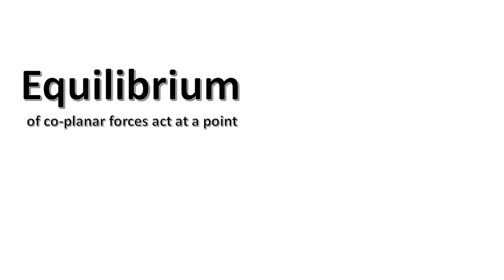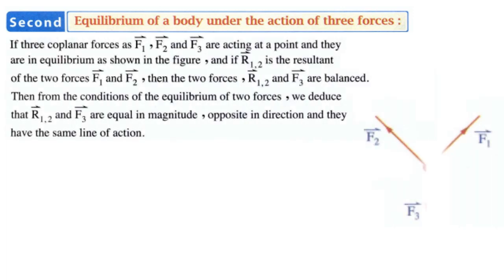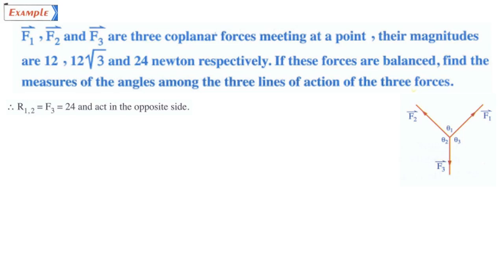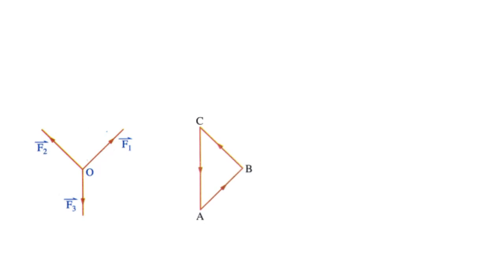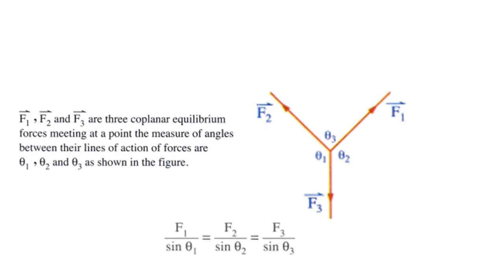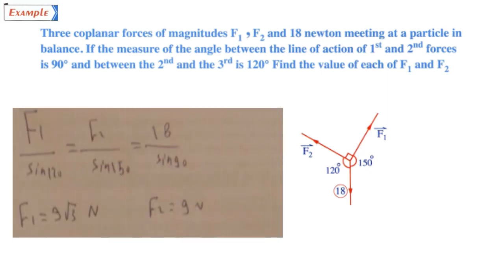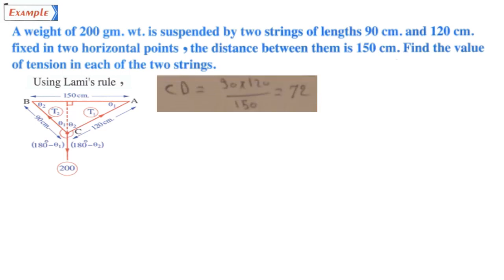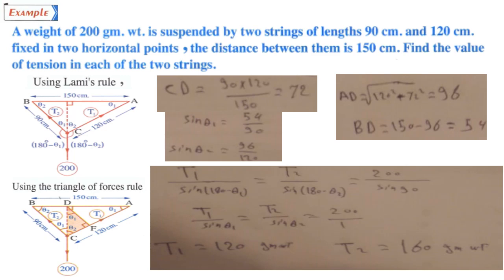mech g 10 lo1 06